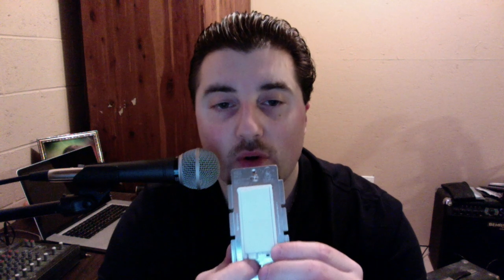Jasco ZW 4001 Light Switches With Z-Wave Wireless Technology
The Jasco ZW 4001 Z-Wave Wireless Lighting Control On/Off Wall Switch enables wireless control of on/off functions for hard-wired incandescent, LED, xenon, halogen and fluorescent lighting. The on/off switch replaces your current light switch, uses your existing wiring and provides Z-Wave wireless and in-wall control of overhead lighting. The contemporary switch includes a blue LED indicator light to easily locate the switch in a dark room. It features a gloss white finish that matches modern wall plates.

Z-Wave technology is designed to automate lighting/home control products and provide easy remote operation of all your Z-Wave enabled devices. This switch is one component of a Z-Wave control system and is designed to work with all other Z-Wave enabled devices in a home control network. It will also act as a wireless repeater to insure that commands intended for another device in the network are received, thereby extending the range of the wireless controller.

Wirelessly control on/off functions of overhead lighting
Provides Z-Wave wireless and manual control
LED indicator light allows easy location of switch in dark room
Requires in-wall installation with hard-wired connections
Easily connects using existing wires
Capable of controlling fluorescent lighting